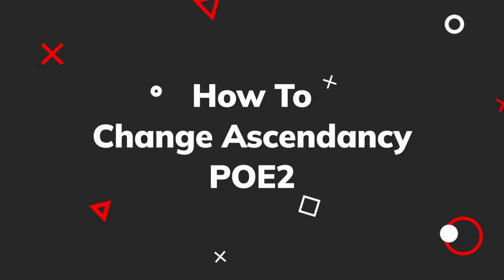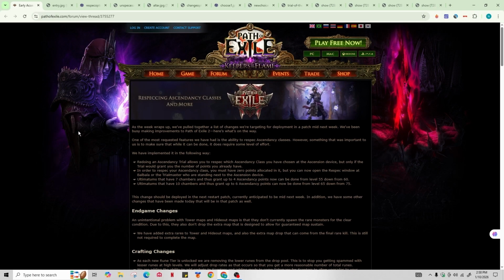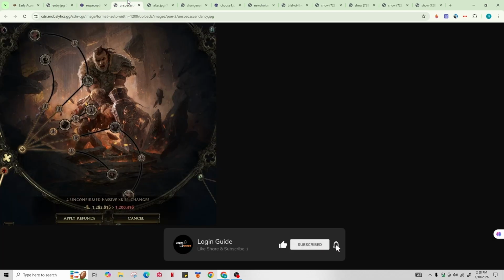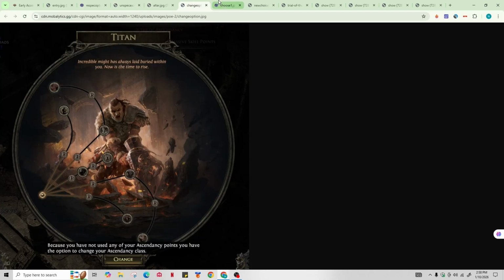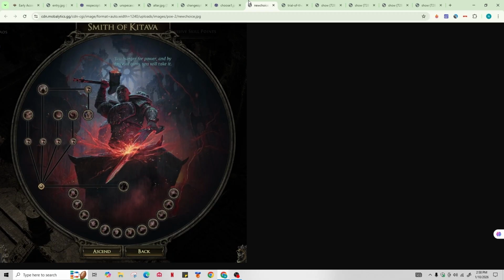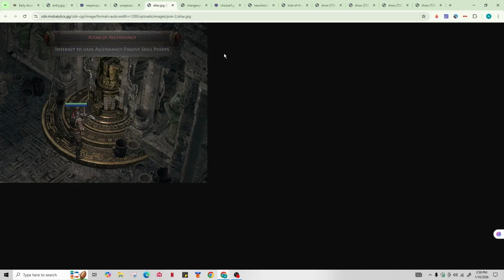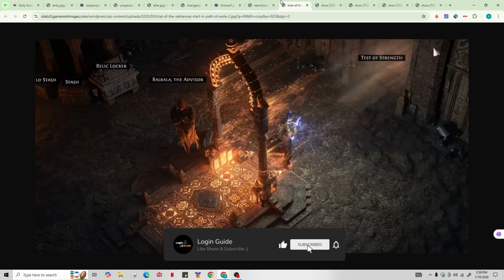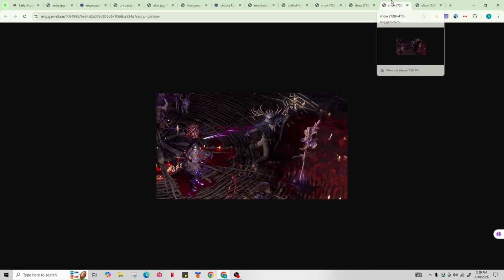How To Change Ascendancy POE2 (2026) - Step By Step Path Of Exile 2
Want to change your Ascendancy class in Path of Exile 2 but not sure how? ⚔️🛡️ This step-by-step 2026 guide will show you exactly how to change Ascendancy in POE2 so you can adjust your build and optimize your character for different playstyles.

What You’ll Learn in This Video:
✅ How to change your Ascendancy in Path of Exile 2
✅ Requirements before switching Ascendancy classes
✅ Step-by-step process to reset and choose a new Ascendancy
✅ Tips to optimize your build after changing Ascendancy

Whether you want to experiment with a new build, fix a mistake, or improve your character’s performance, this tutorial will guide you through the entire process quickly and easily.

📌 Chapters:
⏱ 0:00 - Introduction
⏱ 0:11 - How To Change Ascendancy In Path Of Exile 2